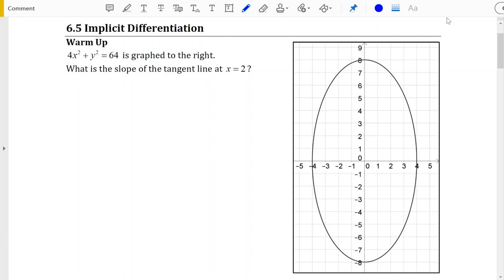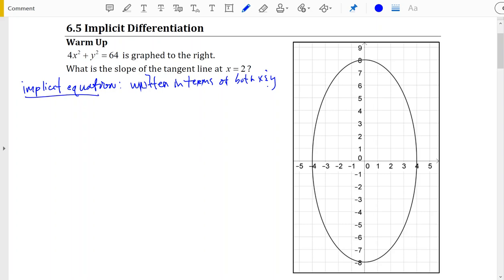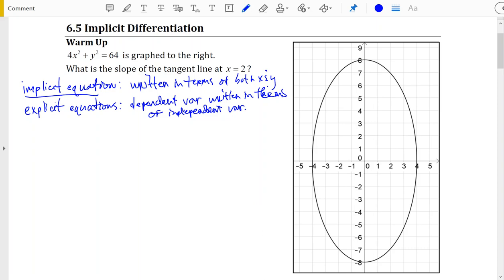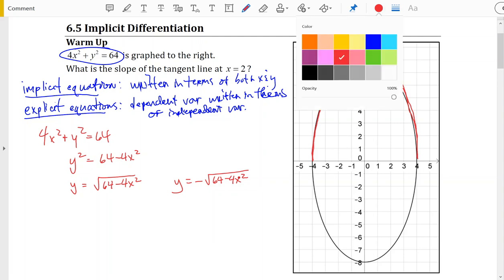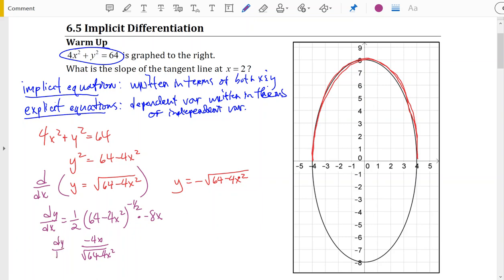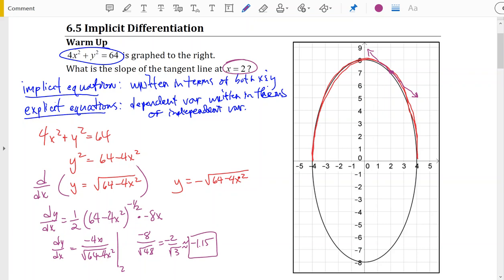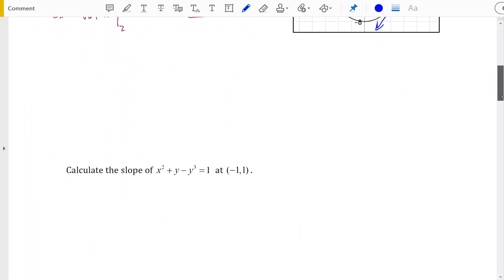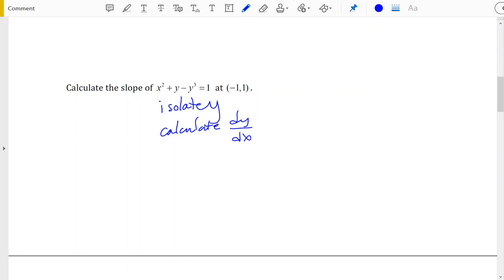Slope of an ellipse.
Warm up problem for the introduction of implicit differentiation.